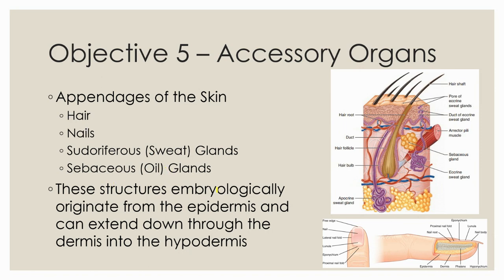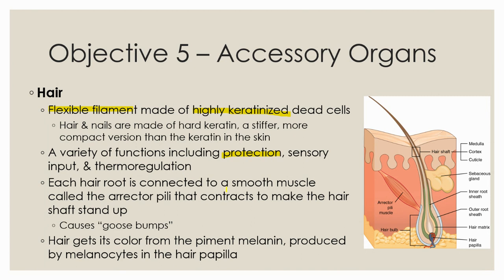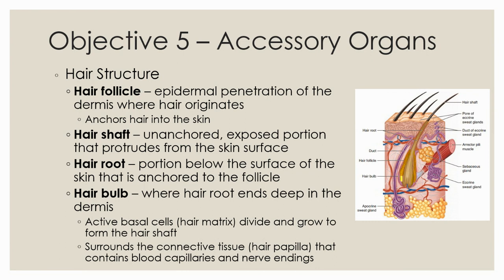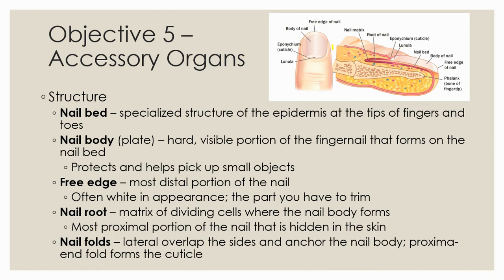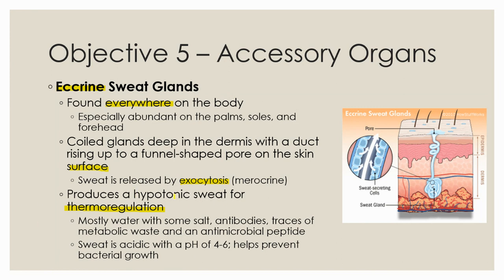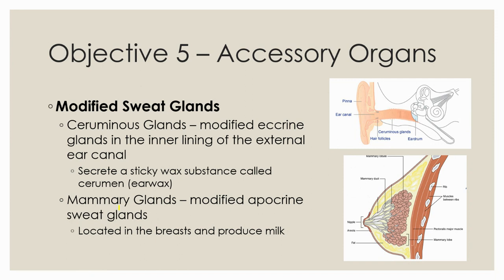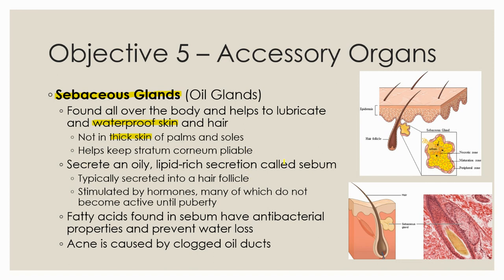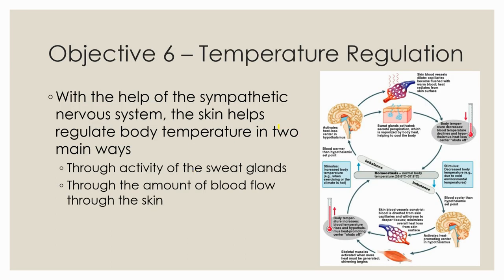Ch. 5 - Objective 5